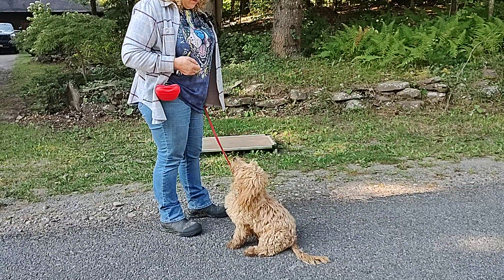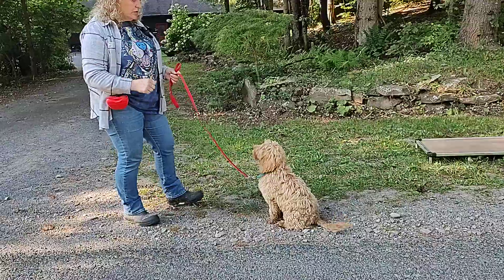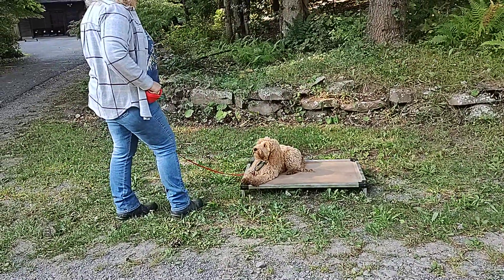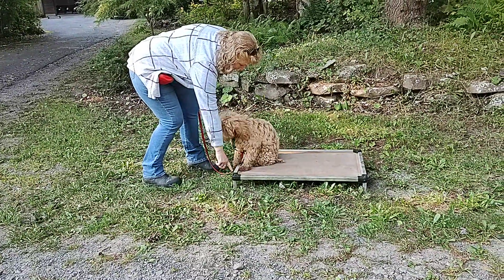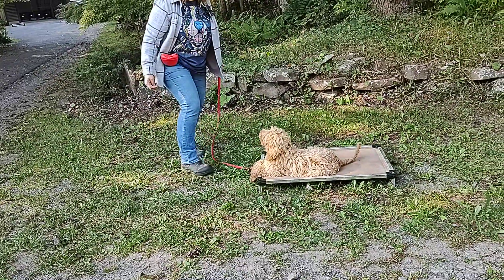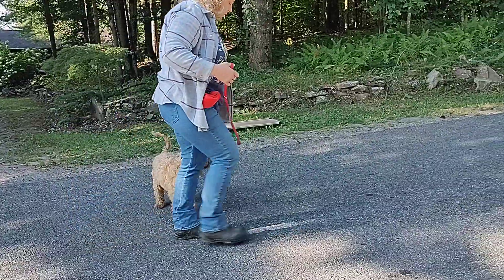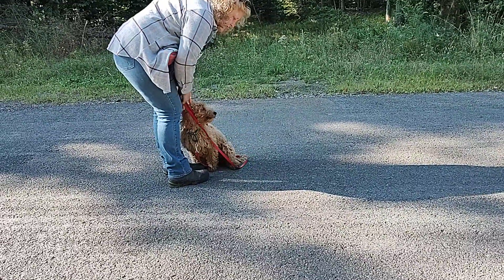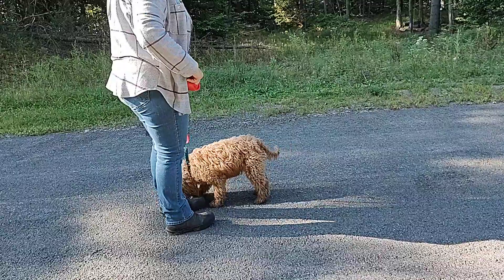Rory's go home video 9/4/24